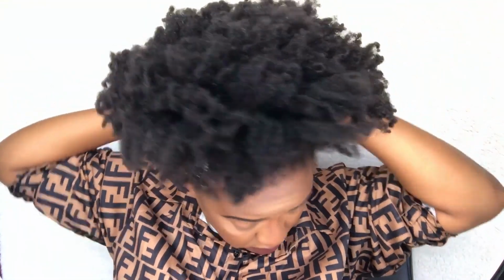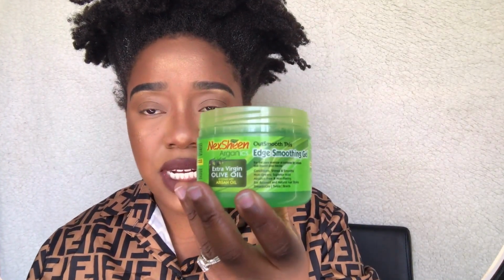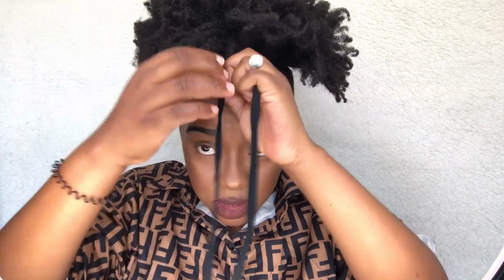Simple & Easy Natural hairstyles | Medium Length 4C Hair | Zimbabwean Youtuber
About this Video:
Today Ill be showing you easy ways to style your natural hair

Pinterest @Just Being Melody

About My Channel:
Just Being Melody is a channel dedicated to self exploration and self actualization. I have a lot of interests and like to see what I can push myself to achieve. I am literally  celebrating being an African woman and all the good things it has to offer.

I also like sharing the lessons I have learnt in my short life by telling my story, hoping it makes a difference in someone else’s life, even if its just one person, I do hope I inspire you to become who you were meant to be.

Let me know what you think of this video in the comments below. :)